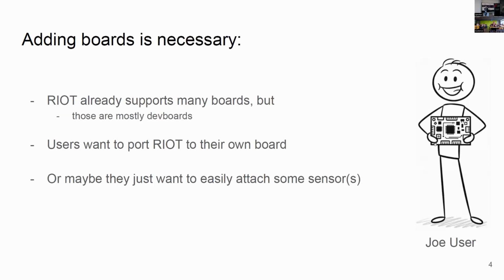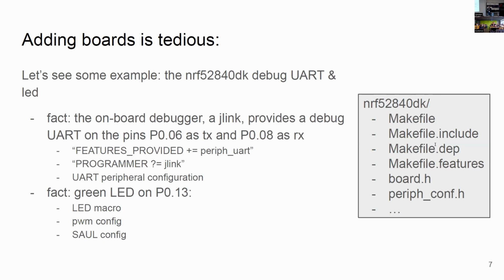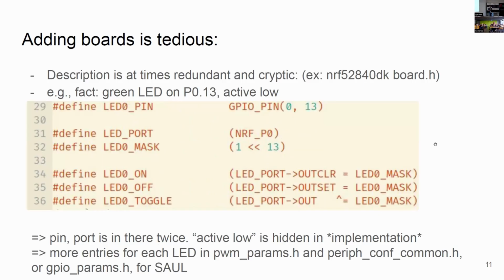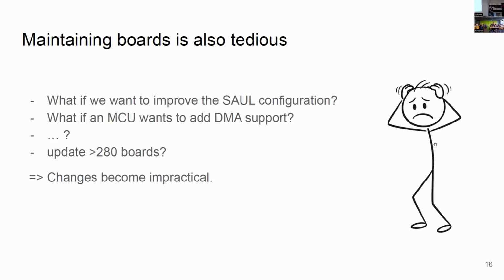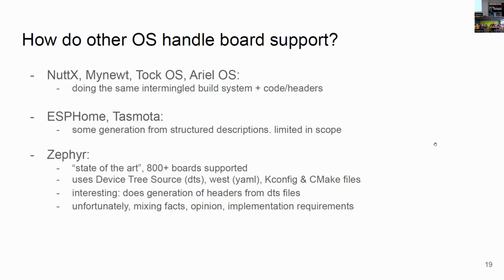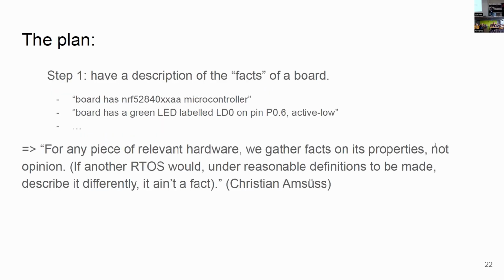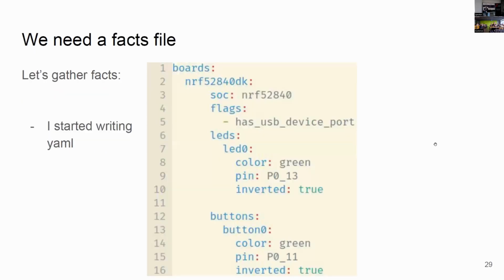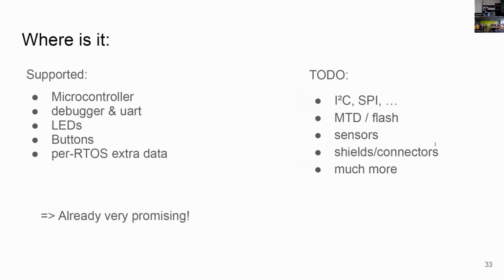RIOT Summit 2025, "Beating heterogeneity - towards structured board descriptions"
Kaspar Schleiser (Ariel OS / FU Berlin)

I’ll talk about the current state of describing boards in RIOT & other OS, how it would be in an ideal world, and then show a possible path to get there.

Kaspar Schleiser is working as lead embedded developer for Ariel OS at Inria
and Freie Universität Berlin. Kaspar Schleiser is a co-founder of the RIOT open source community, to which he has kept contributing since the beginning. As a freelancer, he has been working for a number of companies in the domain including Deutsche Telekom, Cisco Systems, Nordic Semiconductors, and various SMEs. During his Masters, he authored a large part of FireKernel, which eventually evolved to become the kernel of RIOT.